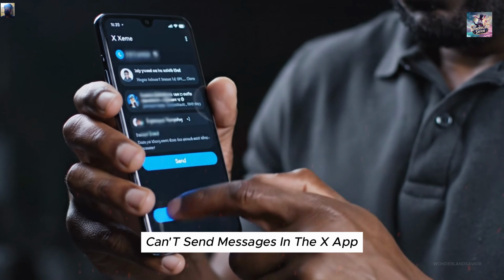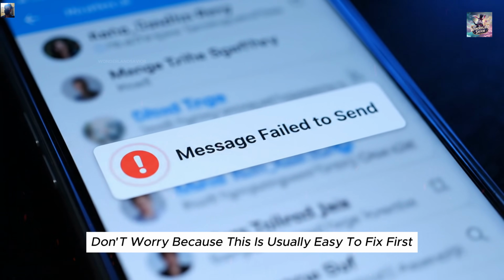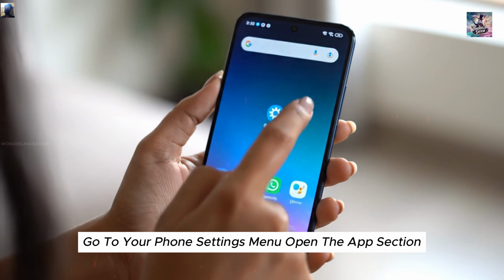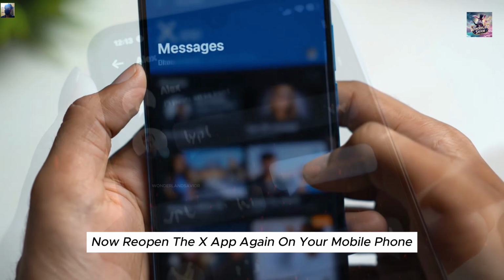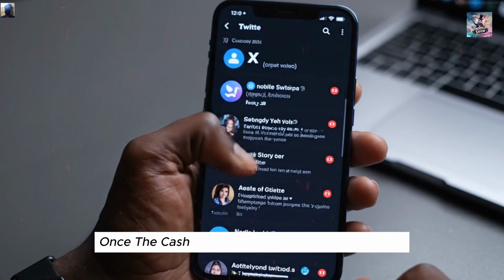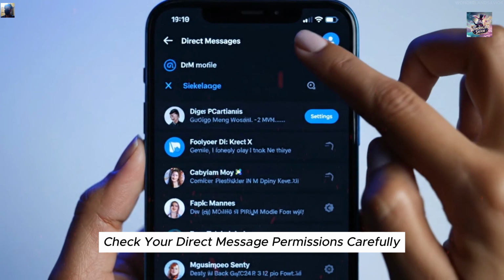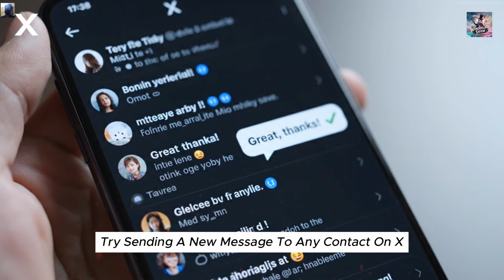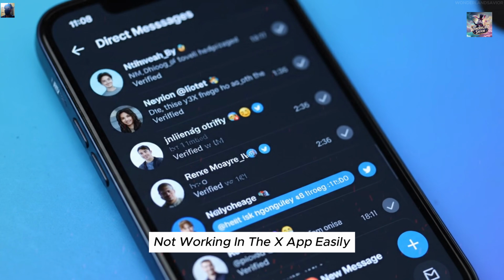How to fix DMs not working in X app (Twitter Messages Fix 2026)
How to fix DMs not working in X app — In this step-by-step tutorial, you’ll learn how to solve direct message issues in X (formerly Twitter).

If your messages are not sending, loading, refreshing, or opening properly, this guide covers all the working fixes. DM problems in X can happen due to app bugs, internet connection issues, account restrictions, outdated app versions, or temporary server problems.

Whether you can’t send messages, receive DMs, or your chats are stuck loading, follow these troubleshooting methods to restore messaging features quickly.

✅ In this video, you’ll learn:

Why DMs are not working in X app
How to fix messages not sending or loading
Clear cache and update app properly
Fix account restrictions and privacy settings
Troubleshooting internet and server issues
Tips to prevent DM problems in the future

This guide is updated for 2026 and works for both Android and iPhone users.